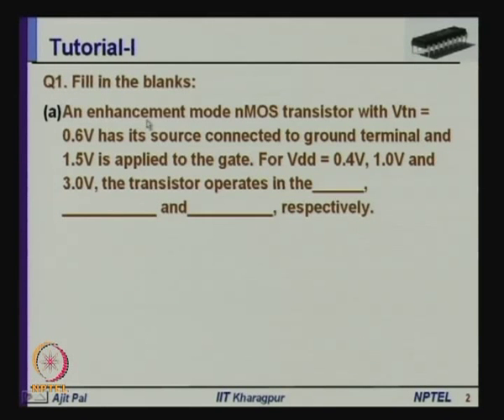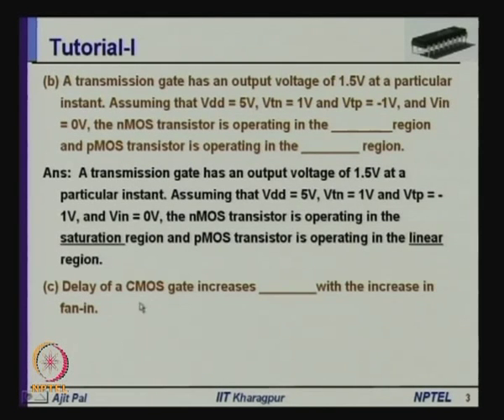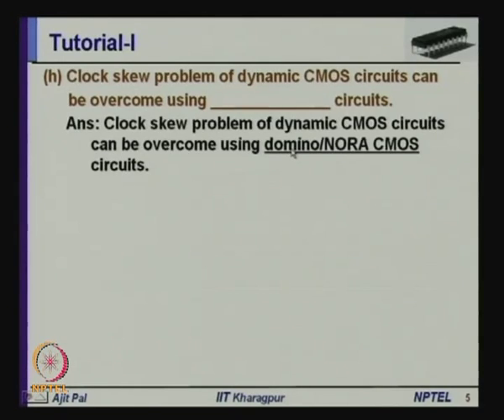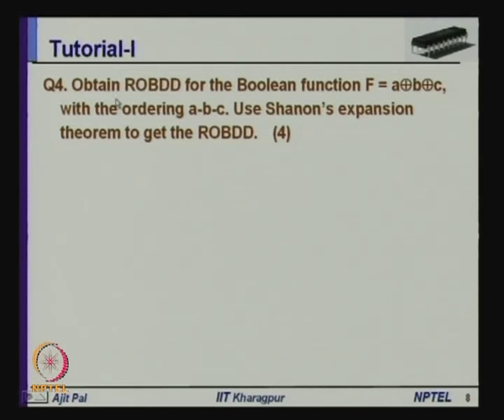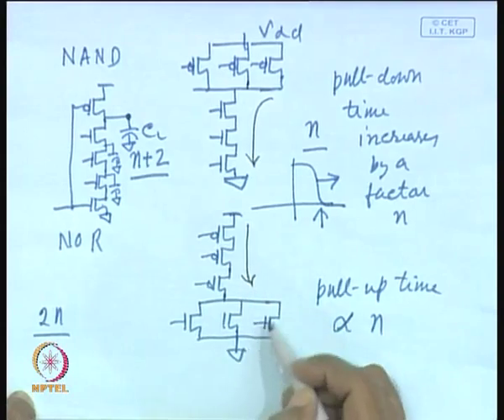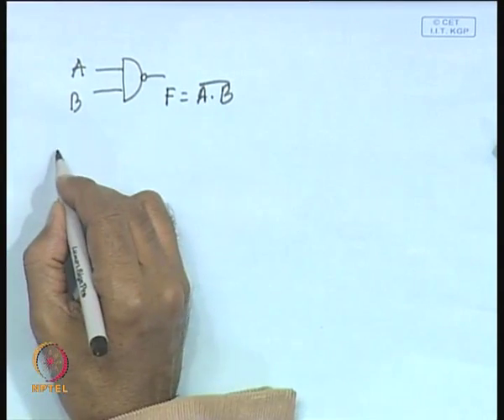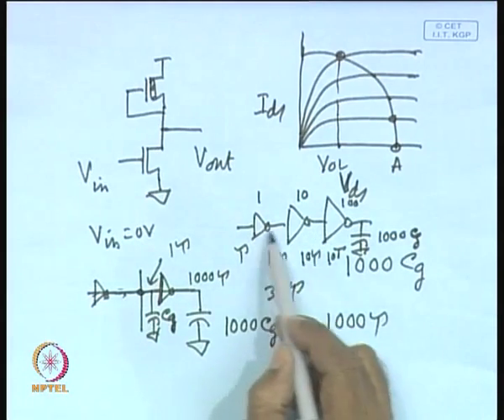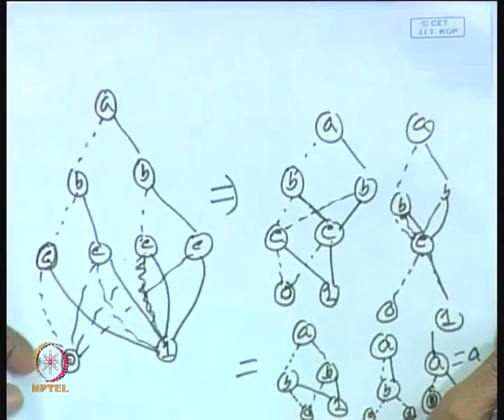Mod-01 Lec-19 Tutorial - I